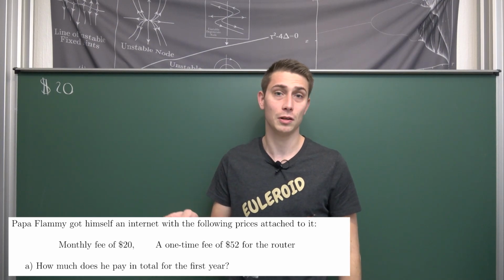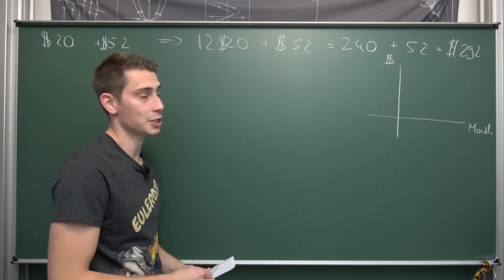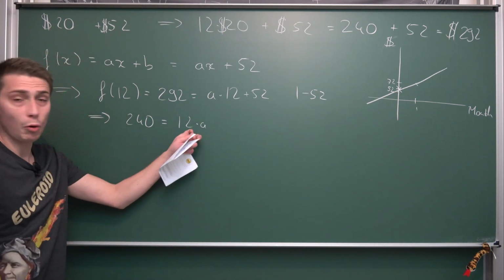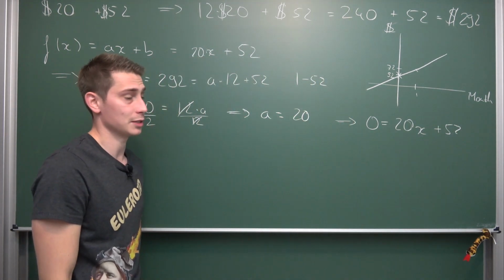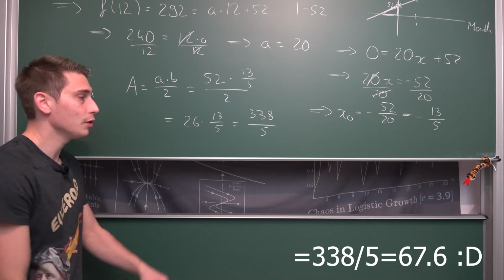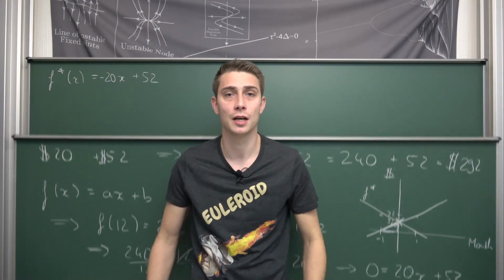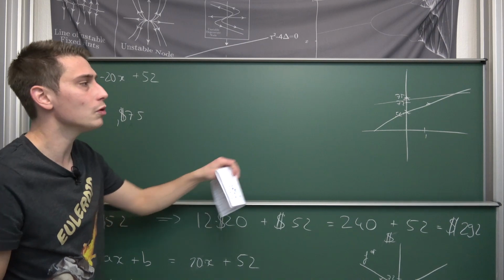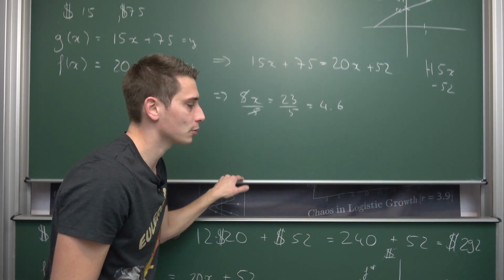Linear Functions #25 - Practice With Me! Applied Exercises with Nearly Everything You Might Need!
Don't forget to check out :3

Today we are going to work through a real life example of signing an internet contract with a base cost and monthly fee! This linear example will be translated ito a function and be graphed. How much will you pay in total in the first year? If compared to a different contract, who will pay less at which point in time? We also calculate zeros/roots, area under the curve and reflect the function at the y axis. Enjoy! =D

Wanna send me some stuff? lel:

06731 Bitterfeld-Wolfen
Saxony-Anhalt
Germany